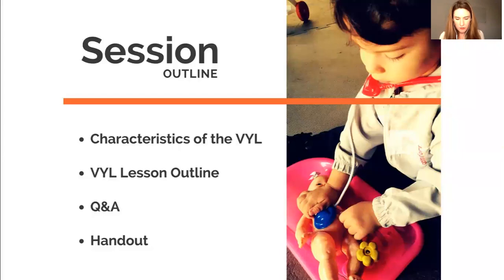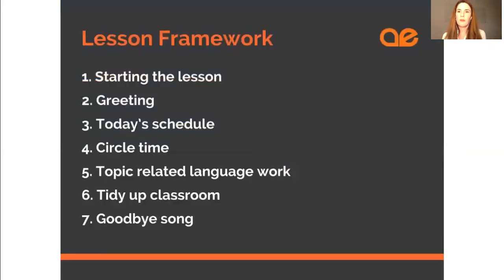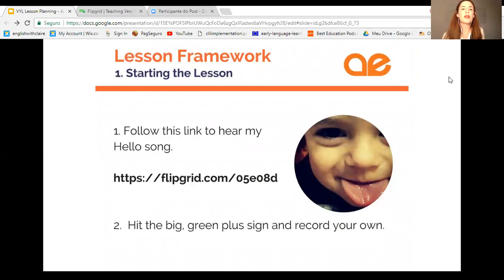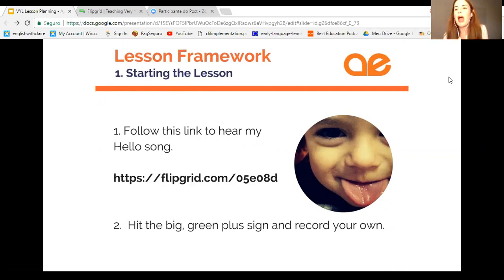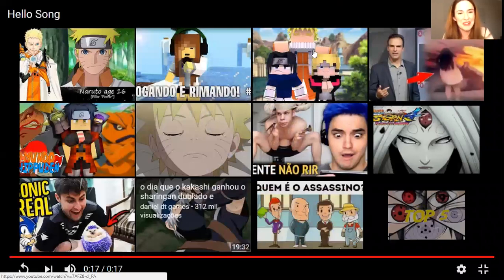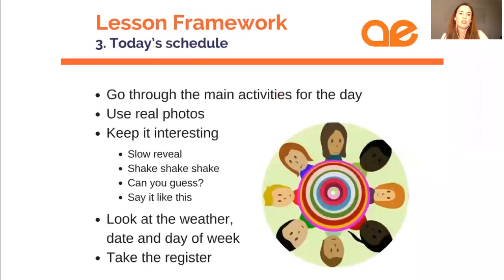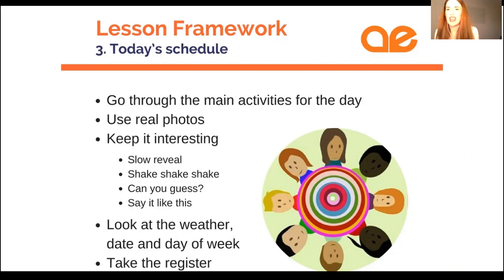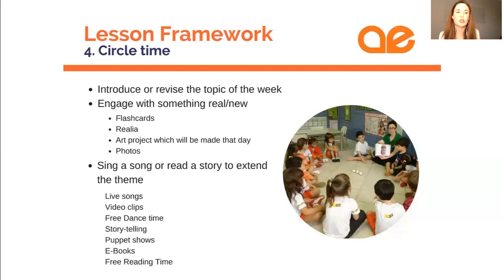Webinar: Lesson Planning for Very Young Learners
Teaching 3-5 year olds requires a unique approach that differs dramatically from any other age group. Claire will show you how plan lessons for teaching Very Young Learners effectively using the outline that incorporate elements from mainstream early childhood education but with an extra focus on language development. If you’re looking for a place to start with your VYL lesson planning, this is it!